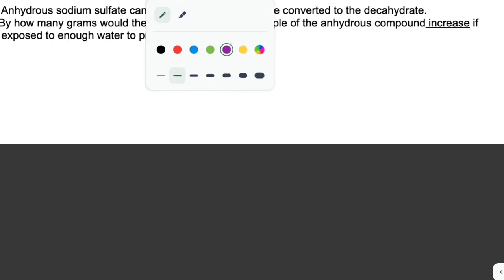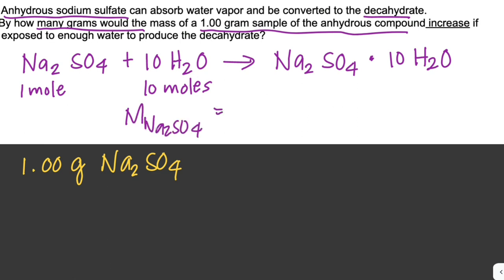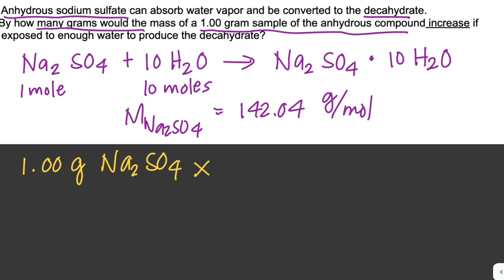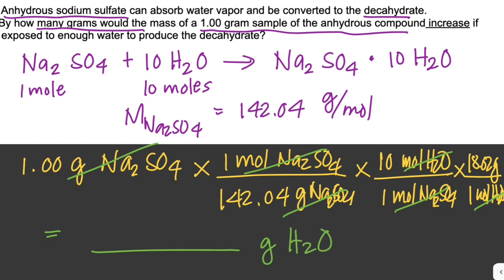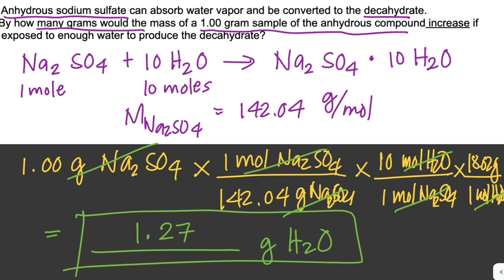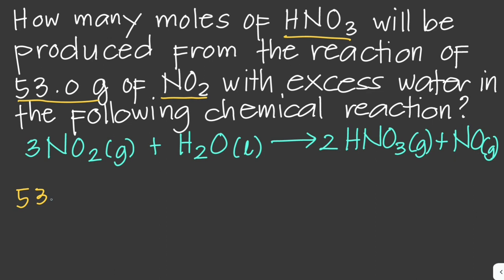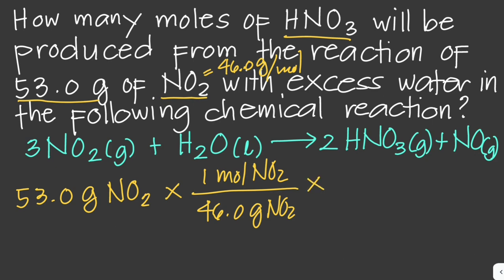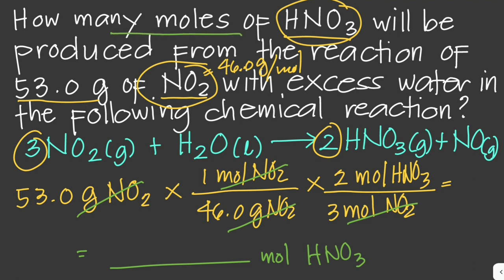CHEMISTRY: Number of MOLES and MASS of a Compound Using Dimensional Analysis by Jane Maciejewski